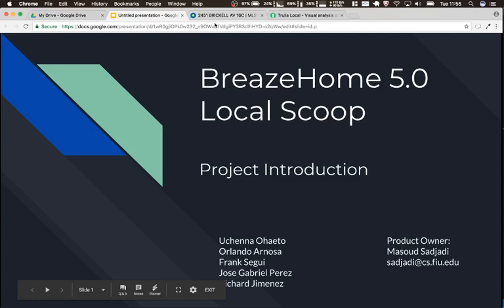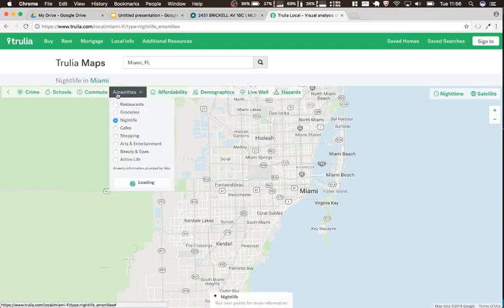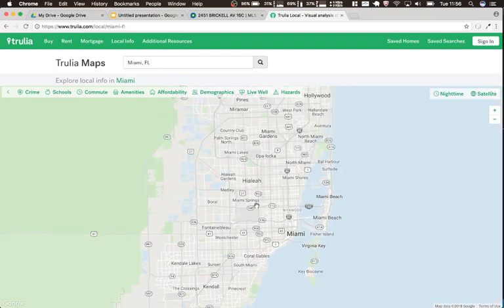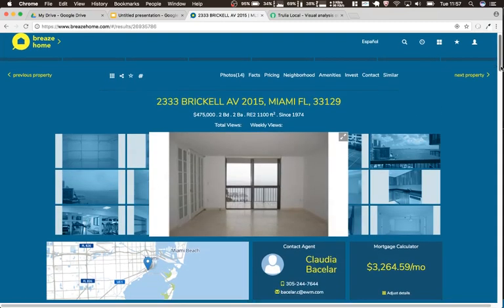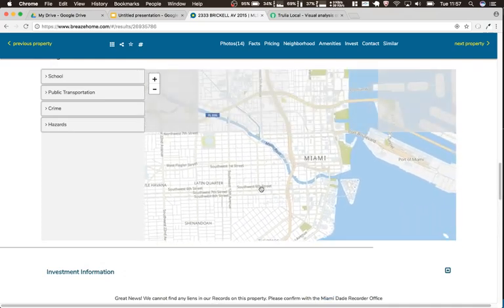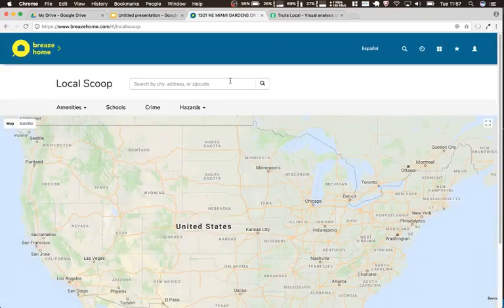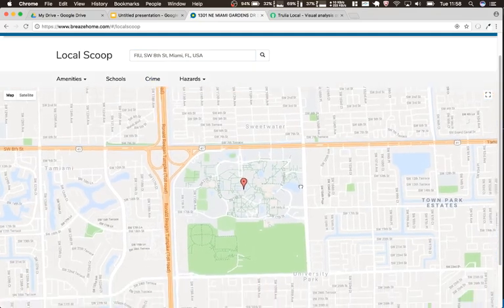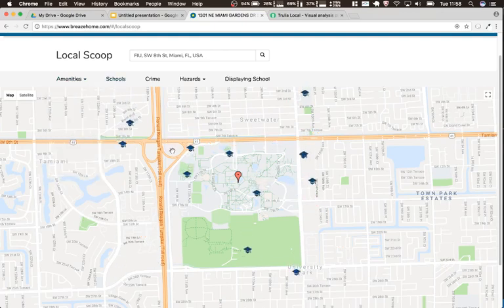BreazeHome 5.0 - Local Scoop Introduction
Authors:
Uchenna Ohaeto
Frank Segui
Orlando Arnosa
Richard Jimenez
Jose Gabriel Perez

Product Owner:
Masoud Sadjadi